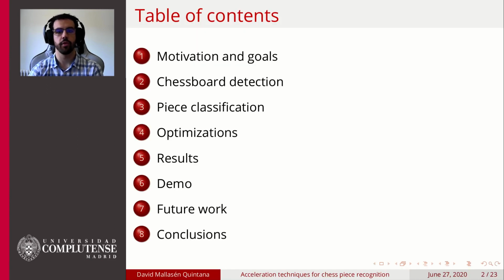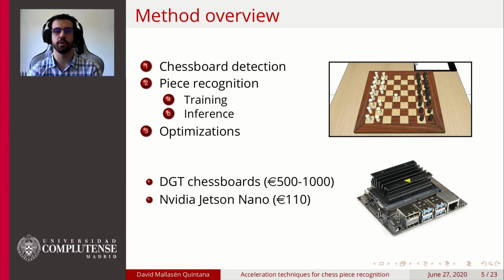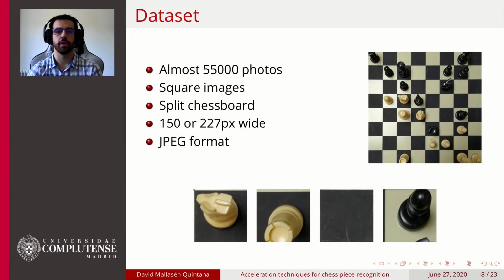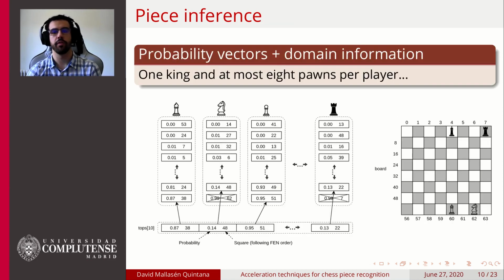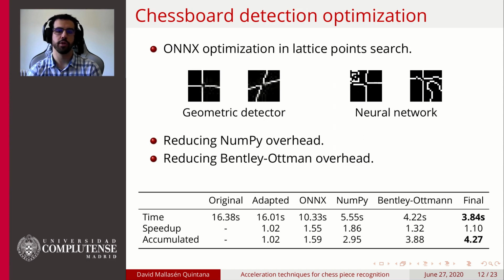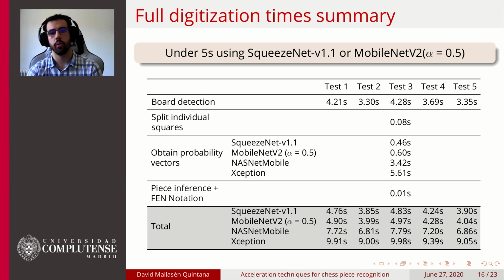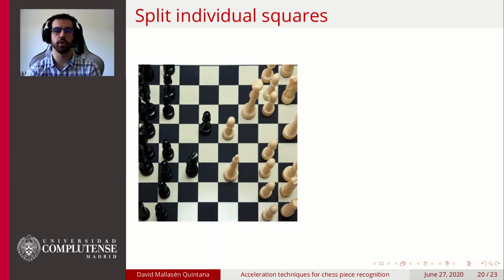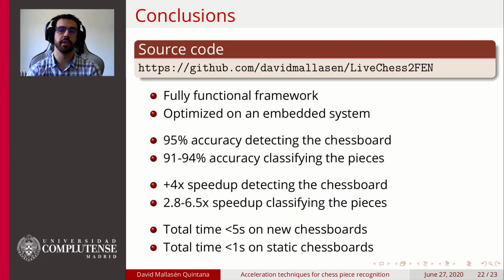Acceleration techniques for chess piece recognition: LiveChess2FEN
The recognition of chessboards and chess pieces is very important in order to compete against chess engines using a physical chessboard. It is also essential for chess tournament organizers who want to broadcast the games online or for amateur players who want to share their games with friends.

We have built LiveChess2FEN, a fully functional framework which is optimized on an embedded system, the Nvidia Jetson Nano. Its final output is the predicted FEN notation layout of the board.

LiveChess2FEN achieves 95% accuracy when detecting the chessboard and between 91 and 94% accuracy when classifying the pieces. Optimizing the different phases of the program we have sped up the chessboard detection by a factor of 4 and the piece classification by a factor between 2.8 and 6.5, depending on the model used. Overall, we have achieved an execution time that can keep up with a live chess game. We can process a new chessboard in under 5 seconds and subsequent boards in under 1 second.